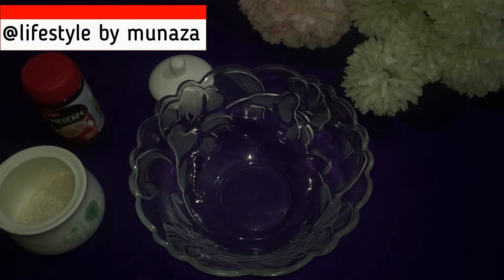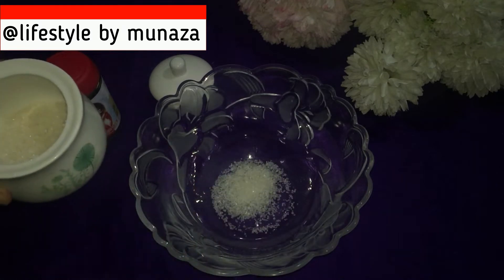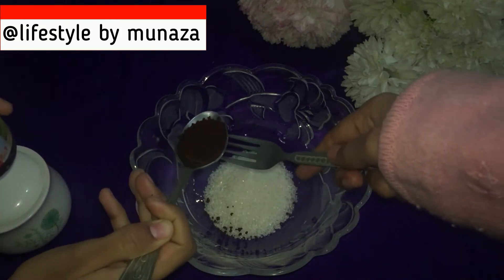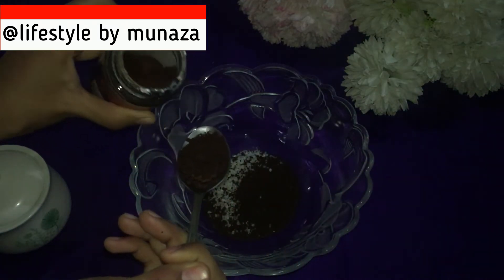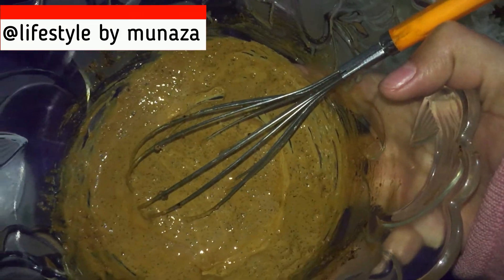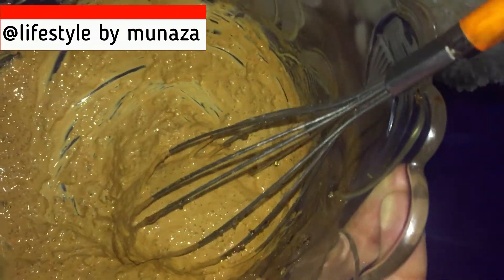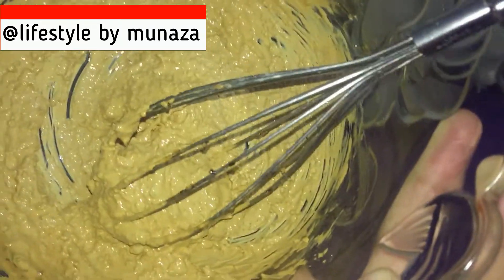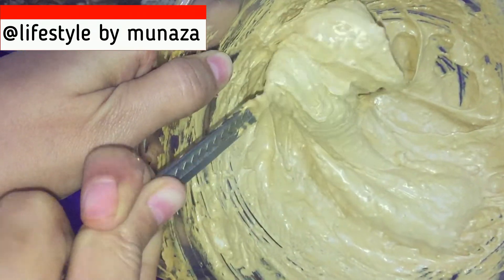CREAMY COFFEE-MAKE AT HOME RECIPE